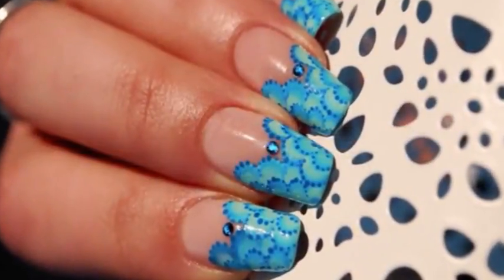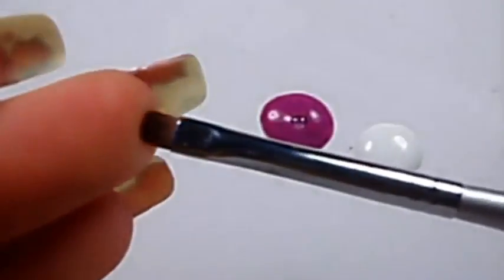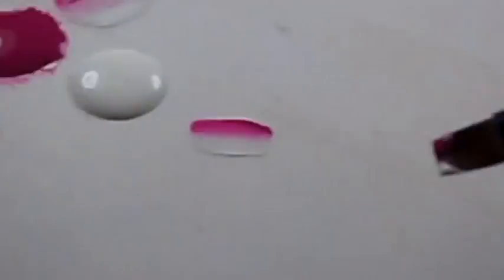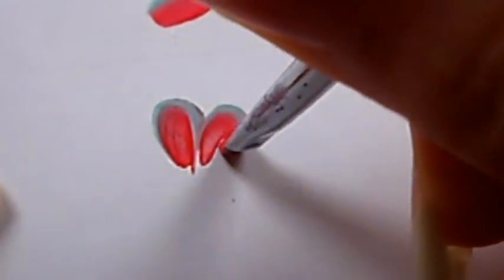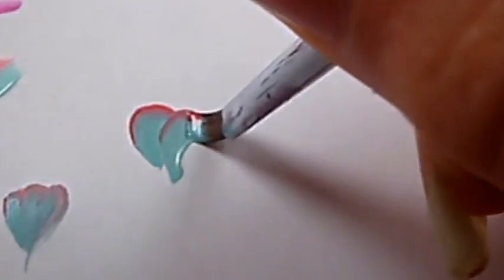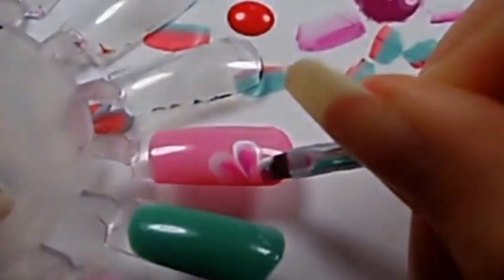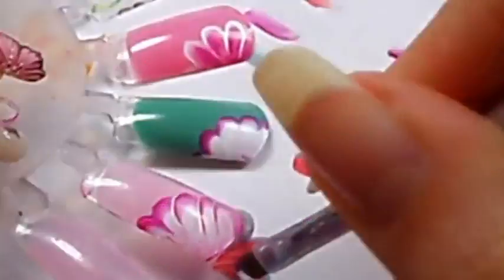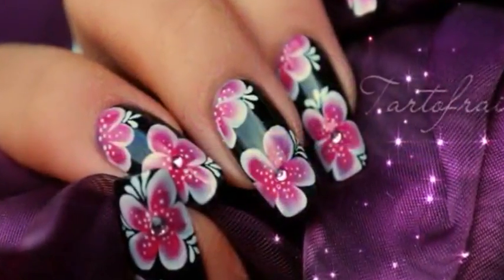One stroke for beginners: 3 easy paths to succeed by cute nails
You are a nail art beginner and you want to try one stroke ?  This acrylic nails step by step tutorial shows you a basic one stroke petals design

♥ If you like my nail art designs, feel free to click Like button!